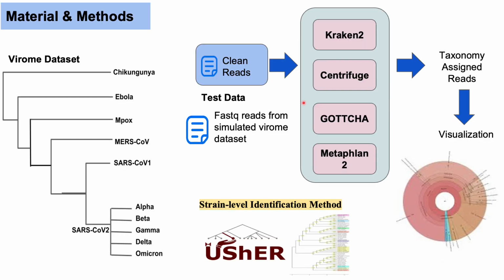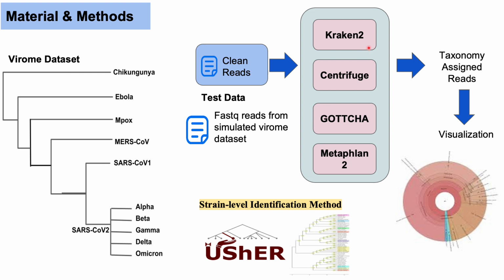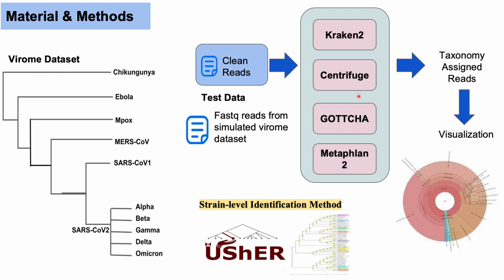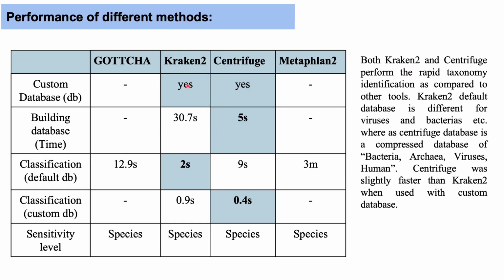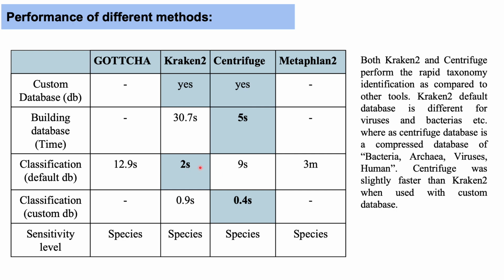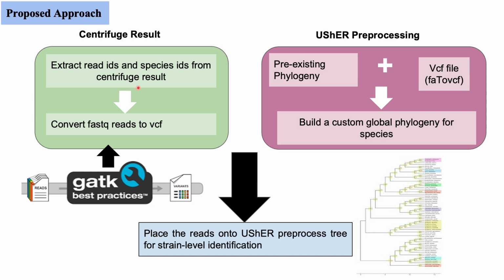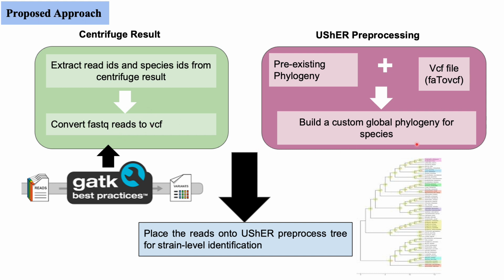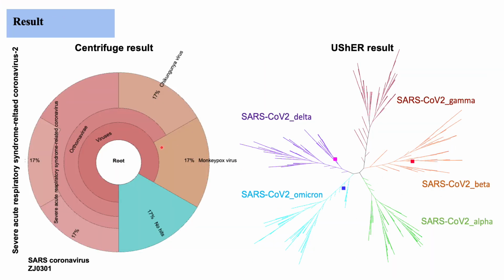Benchmarking Taxonomic Classification Metagenomics Tools for Virus... - Harbinder Kaur - GLBIO2023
Benchmarking Taxonomic Classification Metagenomics Tools for Virus Variant and Strain Identification - Harbinder Kaur - Poster - GLBIO2023